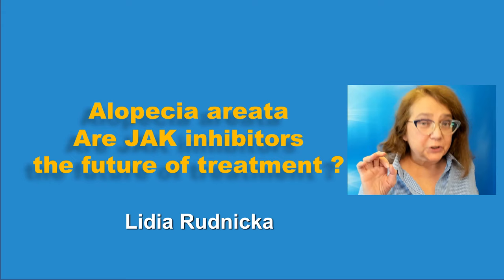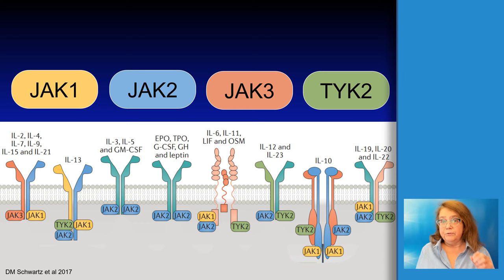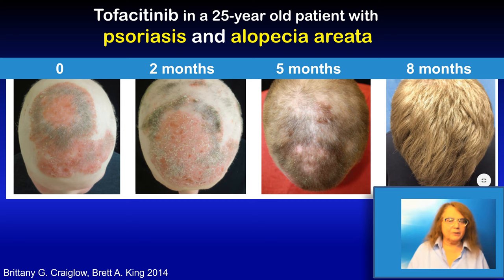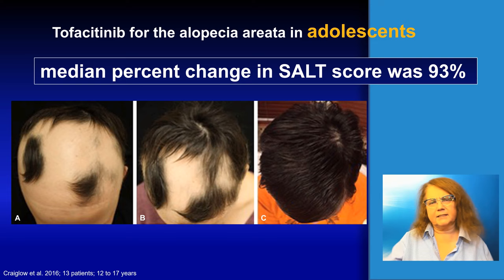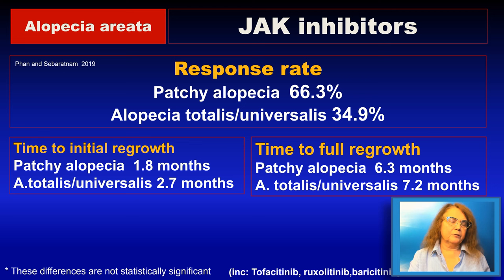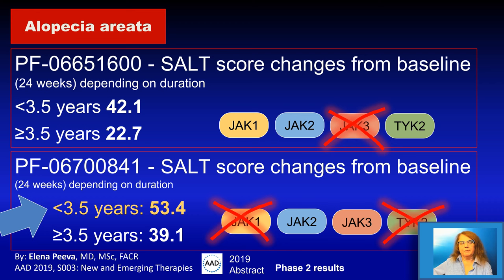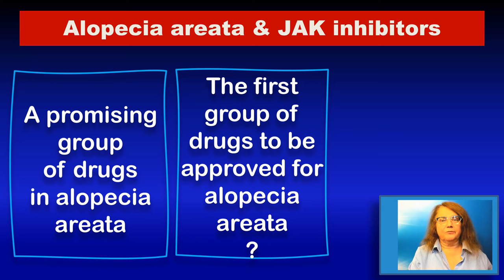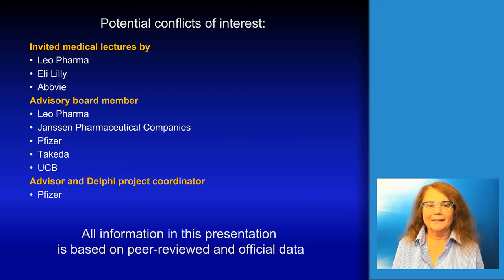Are JAK inhibitors the future of treatment in alopecia areata ?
This is an overview of current knowledge about the efficacy of JAK inhibitors in alopecia areata.
The video includes information about tofacitinib, baricitinib and second generation JAK inhibitors.